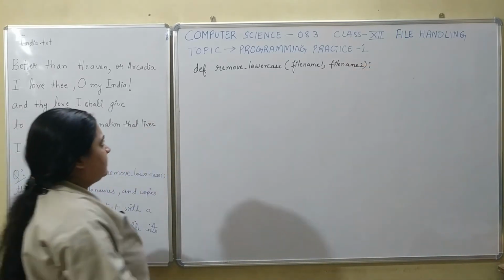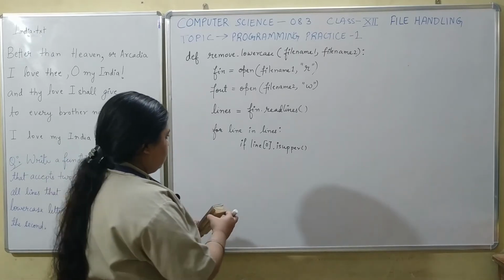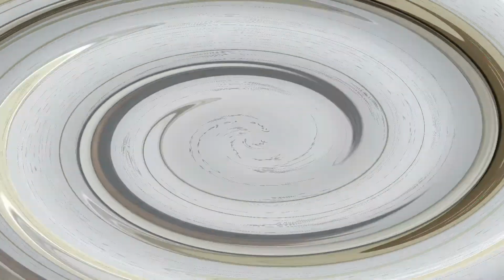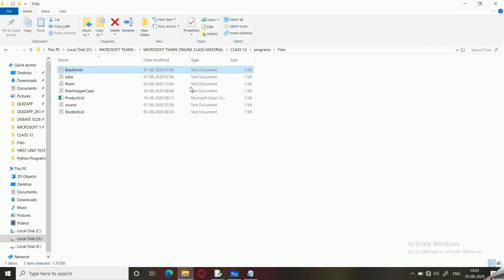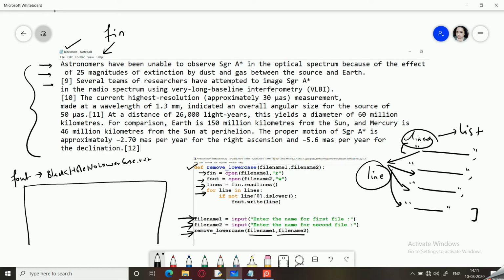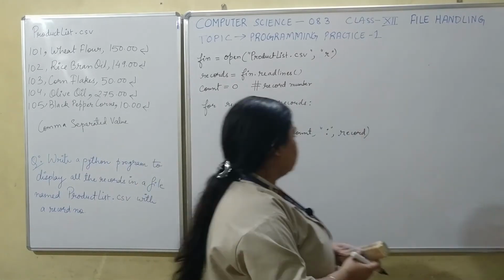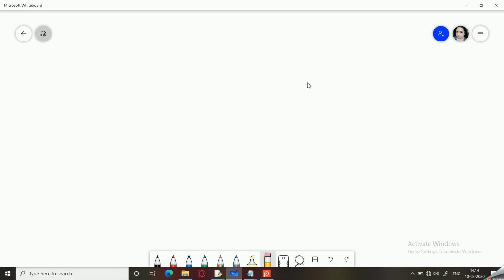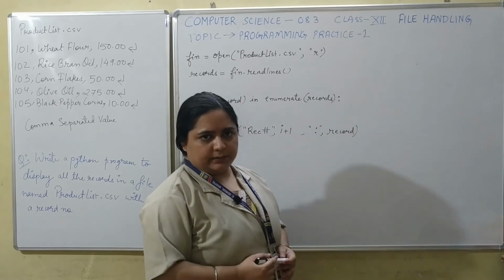CLASS - XII | READ AND WRITE IN A SINGLE PROGRAM | DISPLAY RECORD NUMBER | FILE HANDLING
1. Program to read lines from one file and write those lines in another file which don't start with a lowercase letter.
2. Program to display records from a file along with record number.

Detailed Explanation
Program Code
Execution
Dry Run